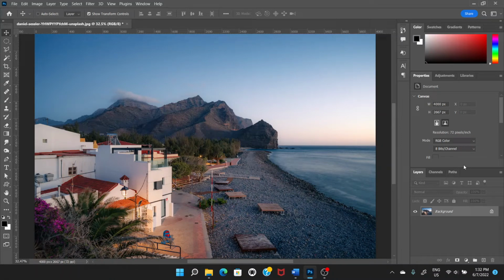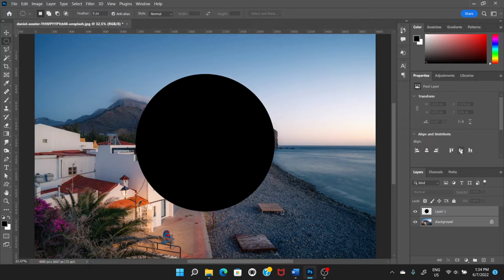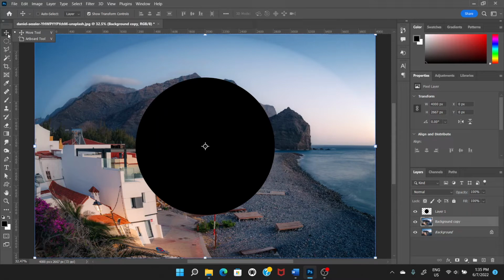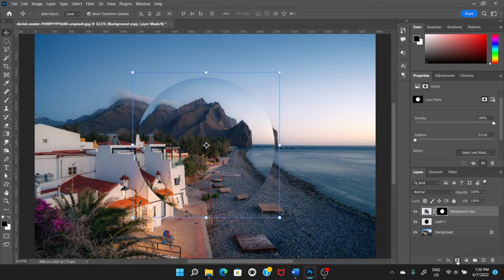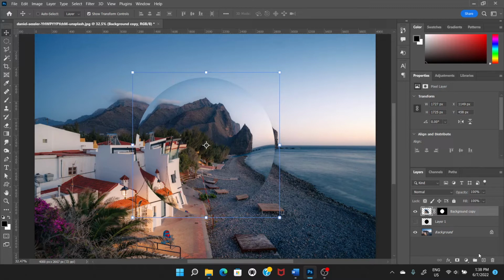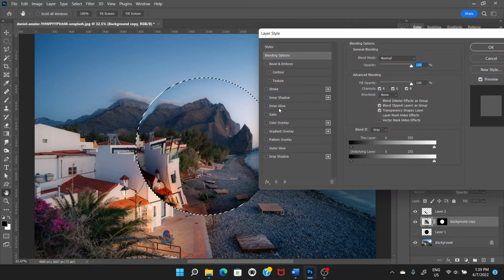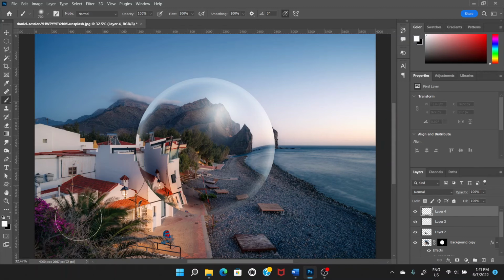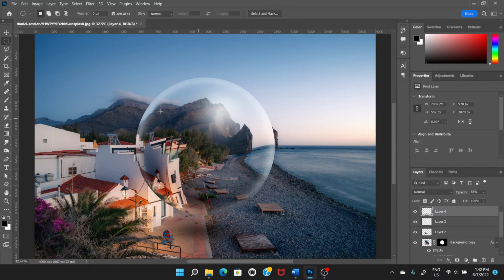Surreal floating Glass Sphere effect | Crystal Ball effect in Photoshop